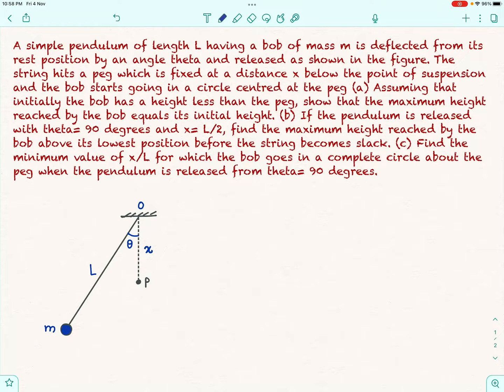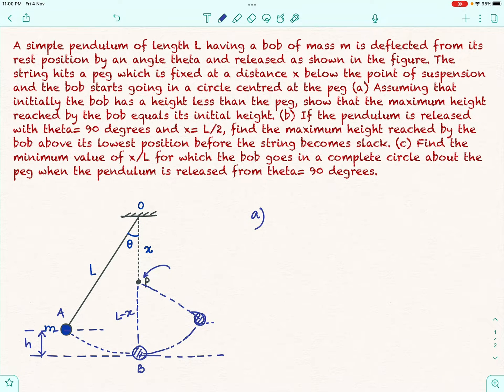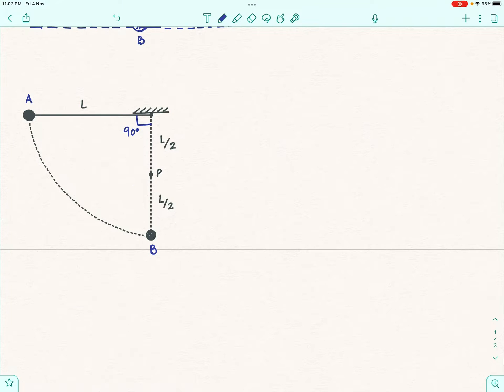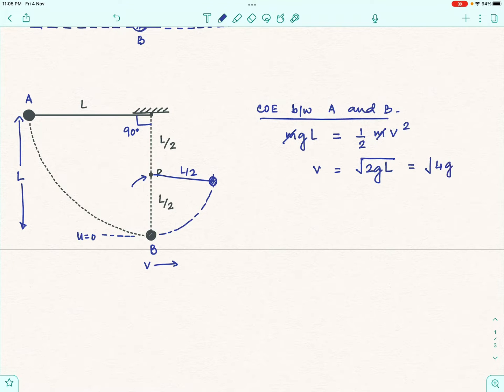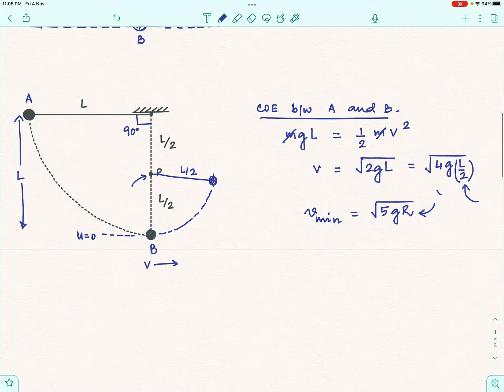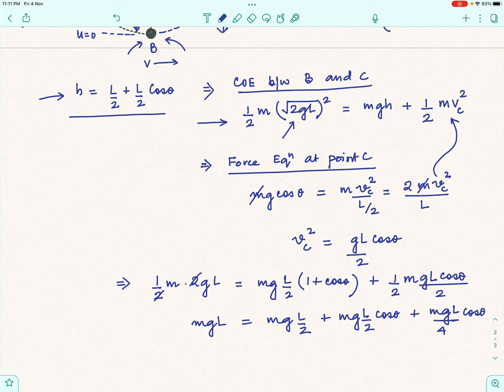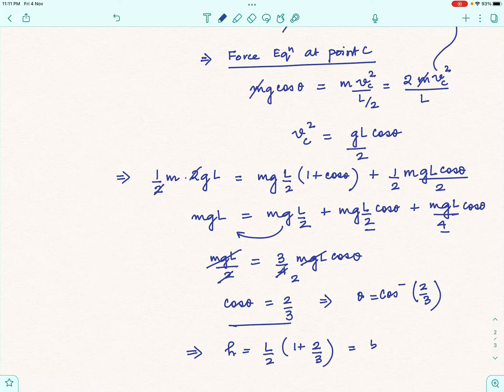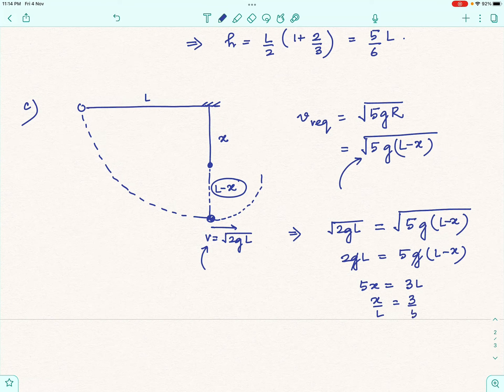A Pendulum with a Peg!/ Work and Energy/ HCVerma Q.no.58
Learn using the results of motion in a vertical circle to solve questions fast!

Learn physics with confidence and clarity!
High-school physics simplified!
Prepare for exams like IIT-JEE, engineering, NEET, medical entrance and other Olympiads with confidence! -

# JEE main physics
physics by Shikha ma'am